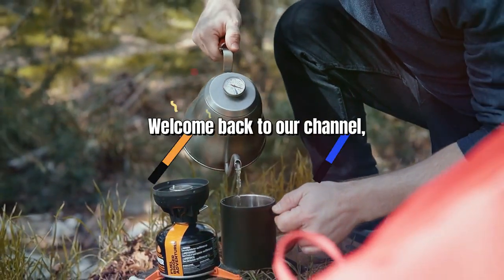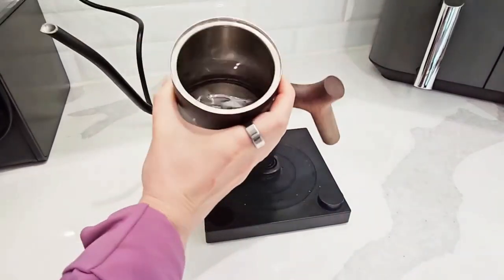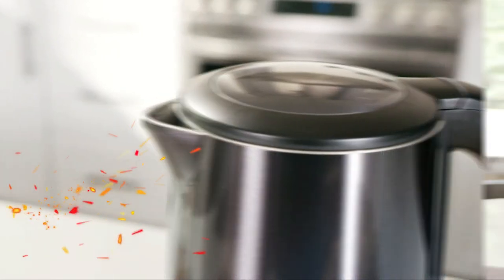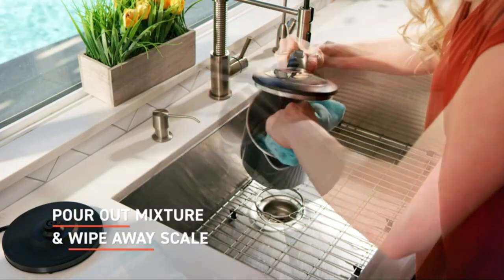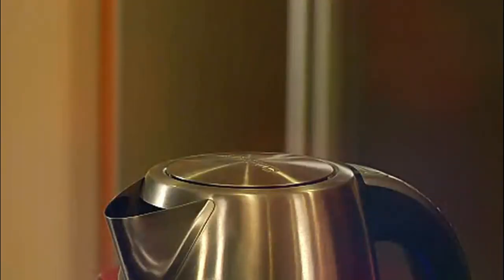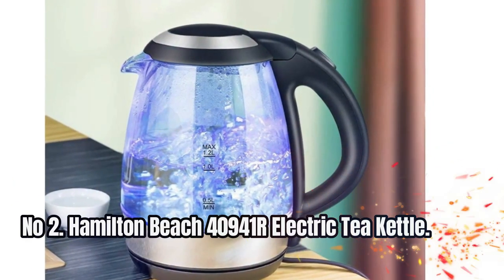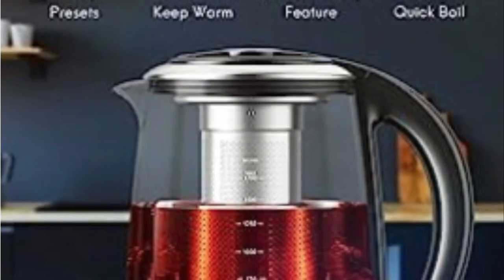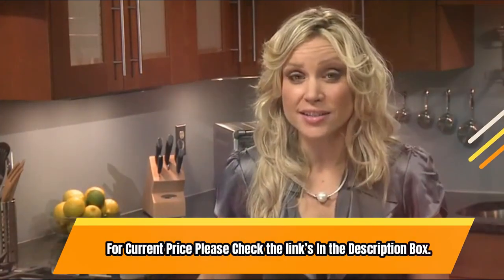5 Best Electric Tea Kettle With Temperature Control | Top 5 Best Electric Tea Kettle of 2023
In this video we are going to show you the 5 Best Electric Tea Kettle with Temperature Control | Top 5 Best Electric Tea Kettle of 2023
Looking for the best electric tea kettle with temperature control? Look no further! In this video, we present the top 5 best electric tea kettles of 2023. From America's Test Kitchen favorites to sleek glass designs, we've got you covered.
🔶🔶Links to the Best Electric Tea Kettle of 2023 we listed in this video🔶🔶
✅5. Fellow Stagg EKG Electric Gooseneck Kettle
✅4. COSORI Double Wall Electric Kettle
✅3. Cuisinart Electric Kettle
✅2. Hamilton Beach 40941R Electric Tea Kettle
✅1.Breville Tea Maker

Discover the convenience of automatic temperature control and enjoy perfectly brewed tea every time. Join us as we review and compare the best features of each kettle, including Hamilton Beach and Cuisinart models. Whether you're a tea or coffee lover, these kettles are versatile and efficient. Don't miss out on the best electric tea kettle options for 2023.